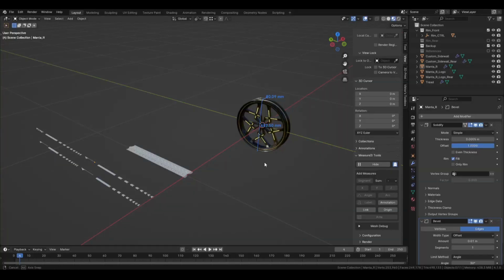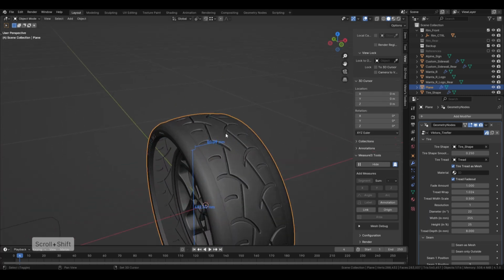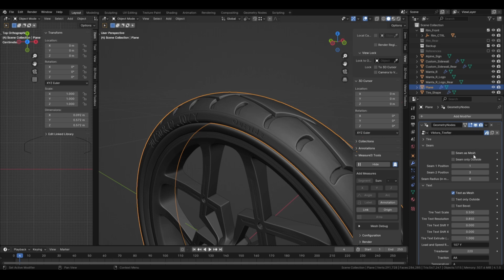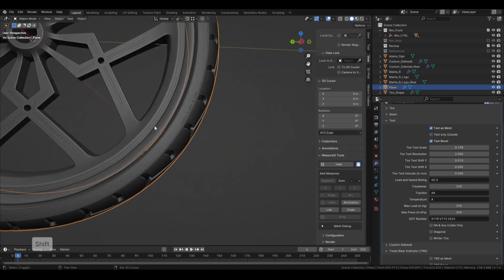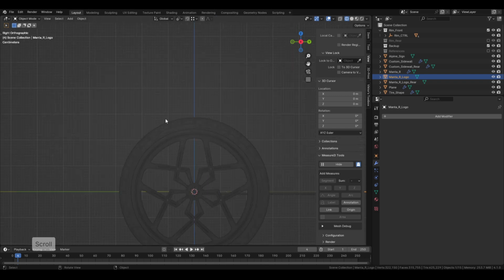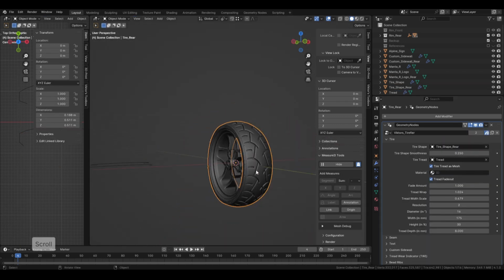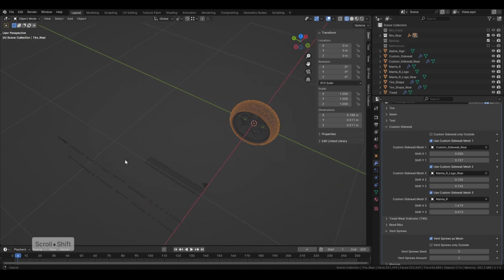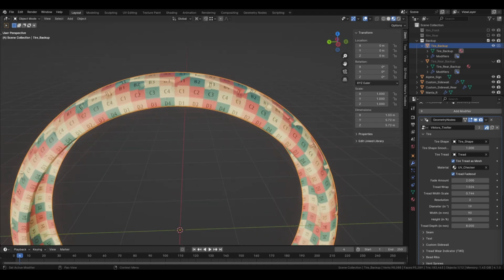Tirefier - Procedural tire generator in Blender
Viktor's Tirefier is a procedural tire generator based on Blender's Geometry Nodes. Generate a high detailed tire that can be used for closeups or use a lower level of detail if you need something lighter. The setup is supported for Blender 4.1 and upwards.

You can purchase it either on gumroad or the Blender Market (coming soon)

0:00 Intro
0:56 Import Tirefier
1:39 Tire
7:36 Seams
8:47 Text
12:58 Custom Sidewalls
16:00 Treadwear Indicator
16:46 Bead Ribs
17:05 Vent Sprews
17:37 Creating a rear variant
23:33 Cleaning Up
26:00 UVs and Shading
27:56 Outro